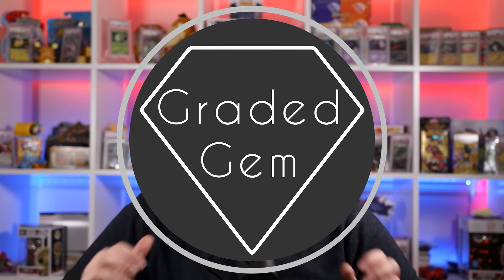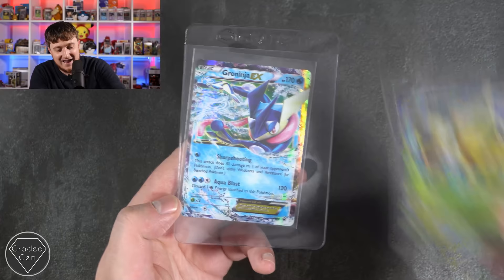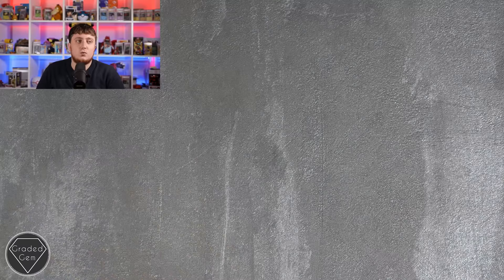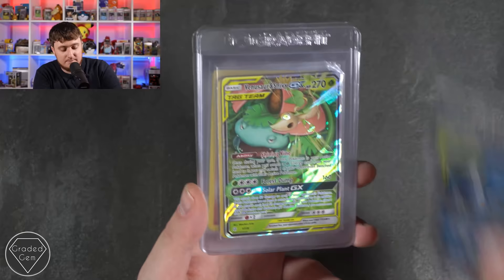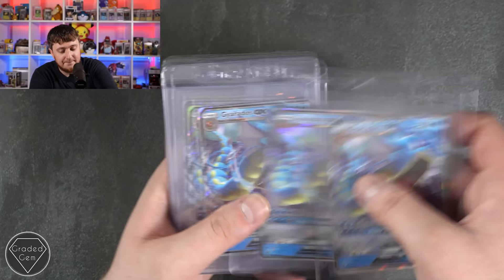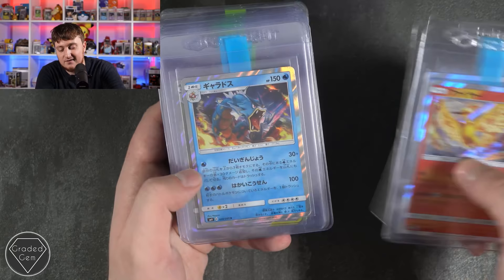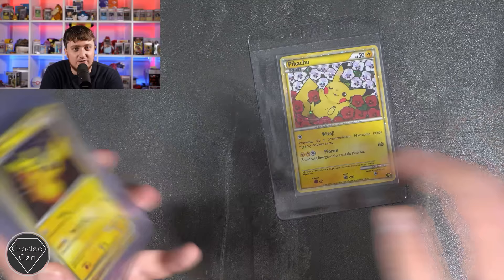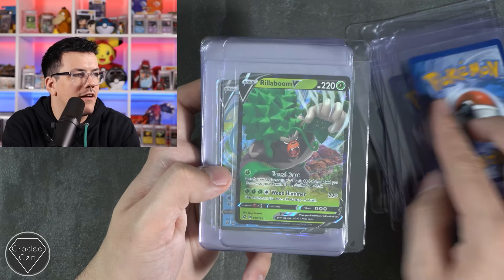SEPTEMBER MEGA PSA SUBMISSION VIDEO! PART 1/2 - Pichu Bros! Darkness Ablaze & Champions Path Intro!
00:00 Intro
00:38 Joe H
01:22 Jack A instagram/
01:41 Guy E instagram/NBA_UK_Cardcollector
01:51 Sean B
02:28 Chris F instagram/thepokehunter
03:36 Patrik K instagram/pokejoyone
07:05 Jake R instagram/Jakeramos0203
07:49 Martijn Bom
08:54 Sean G
09:20 Riley H
09:29 Stephen K
09:45 David H
09:54 Lewis R
10:22 Haydar A
10:33 Aaron I
11:03 Jay G instagram/j.grano17
11:12 Marko T
11:31 Ben H
12:10 Ryan E
12:48 Ben T instagram/Misterblonde13
14:06 Stephen Y instagram/
15:04 Lee K instagram/luckyleeplays
16:13 Daniel S
16:24 Joshua H
16:51 Kevin W instagram/wezzer25
17:26 Adam C
18:47 Vincent K
19:08 Ben A instagram/Extrautpokemon
19:33 Alex T
19:44 Connor C
19:53 Chris G instagram/isthatarare
20:24 Paul R
20:38 Christian E
21:15 Ivan H
21:36 Alexandre C
22:06 Kemel H
23:04 Nathan S
23:50 Randolph instagram/poke.rand
29:14 Daniel A
29:48 Jake B
30:15 Keith C
31:59 Riocard H instagram/pokemon_tgh_rdh
33:21 Jay H instagram/unicorn_milk
36:04 Ryan C instagram/97ryan1
38:29 Lars R instagram/pokecarding
39:16 Maikel instagram/mtcg_exclusive
39:47 Ferdy M instagram/Legend.Duelist
40:38 Robin instagram/pokedreamantwerp
41:10 Haoshi
42:40 James B
45:13 Aaron W instagram/ezzasccfc
45:26 Stylianos T instagram/yu_gi_oh_gr
46:04 Sajjad M
46:16 Callum B instagram/mrclb_
46:43 Jason C instagram/Jasec_
47:13 Luke W
48:06 Mark L
48:29 Thomas C instagram/thomas_clancy_
49:16 Shuiab Z instagram/schweppes30
50:48 Ben G
51:07 Christos I instagram/elgrecko91
52:15 Peter R instagram/pokepeet
52:45 Kevin W
53:21 Jordan S instagram/shepherd.1066
53:54 Callum L
55:48 Bob M
56:14 Paul H
56:36 Mark H
56:48 Cheryl W
57:04 Jack K
57:25 Christer B instagram/legendary_psyduck
59:59 Dennis R
01:00:41 Richard T instagram/swift_breaks
01:01:18 Sam G instagram/yugioh_94
01:02:02 Luke A
01:02:38 Matthew T
01:03:00 Luke H
01:03:30 Jake K
01:04:01 Aaron T
01:04:14 Emba
01:13:38 Igor P
01:15:43 Joseph F instagram/fooety02
01:16:04 Tim
01:17:11 Joe G YT: Closet Geek Reselling UK
01:17:35 Tyson instagram/thecollectorcorner
01:22:46 Jordan P instagram/i_am_the_game_jp
01:23:22 David P
01:23:42 Andrew F instagram/farrererer9
01:23:55 Steven M
01:24:02 John P instagram/pokemon_tcg_hero
01:24:30 John C instagram/the_loft_hatch
01:24:40 Adam H
01:25:11 Jakub K
01:25:47 Harry D
01:25:59 Liam D instagram/liamcdownling
01:26:22 Jonathon M
01:26:54 Vineech V instagram/team_vinny
01:27:43 Aaron L instagram/Stonethrowmaster
01:28:35 Tommy D
01:28:48 Ian S
01:29:00 Thomas M
01:29:17 Toby W instagram/tobywattss
01:29:34 Samuel T
01:30:18 Mehdi A instagram/koenvdhaas
01:30:41 Gavin P
01:31:32 Jose F
01:31:56 Jayden S instagram/jayden8795
01:32:08 Harry D
01:32:35 Matthew F
01:33:00 Jack S
01:34:10 Jake H
01:34:37 Daniel H instagram/harland35
01:37:02 Matt J instagram/pokesafe
01:38:16 Coral T instagram/reef cards
01:38:38 Michael D
01:39:02 Ethan B instagram/poki_artifacts
01:39:14 Mason L instagram/masonn_li
01:39:39 Melvin instagram/thepsa1collector
01:41:38 Connor T instagram/connortylerct
01:42:00 Scott T
01:43:52 Jevon B instagram/jevonburness
01:44:16 Andrew W
01:44:50 Mikko O
01:45:54 Russell M
01:46:27 Bill T instagram/nbacardlondon
01:46:59 Adam P
01:47:30 Adam J
01:48:02 Joeseph W instagram/joejoejms
01:48:23 Maxwell B
01:48:45 Jake D
01:49:07 Andrew H instagram/Andrewhops123
01:49:29 Rodrigo R instagram/Rodrigofnribeiro
01:49:43 David L instagram/overwatch_ps4
01:50:03 Emma R instagram/espeon_emma
01:50:53 Edward C
01:51:22 Sam L instagram/s.leighton4
01:51:31 Ricky T instagram/poketaterz
01:52:00 Sam R instagram/rabestation
01:52:19 Ewan L instagram/ewan_1705
01:52:34 Andrew S
01:52:53 Tommy S
01:53:08 Bradley S
01:53:21 Dirk K instagram/light__jolteon
01:56:34 Tyson instagram/thecollectorcorner
02:00:59 Tyler R
02:01:12 Michael G instagram/Planetvegeta.tcg
02:02:51 Tony H
02:03:22 Rob N instagram/Ring12
02:03:33 Cayen B
02:03:56 Rocky S instagram/stvakhra
02:04:17 Ben H
02:04:46 John B instagram/sideincomeman
02:04:57 Joseph C
02:05:13 James C
02:05:42 Jonathan W
02:06:05 Simon S
02:06:36 Tom S instagram/tomshea_100
02:07:23 Joseph M
02:07:35 Clive H
02:07:55 Nathan S
02:08:26 Giovanni C
02:08:42 Simon S
02:09:18 Abul T
02:12:57 Bradley W
02:13:31 Trudy F
02:13:43 Nabil H
02:13:57 Emma G
02:14:09 Nathan G
02:14:44 Christopher S
02:15:05 Nathan H instagram/pokepackz
02:15:22 Zach L
02:15:36 Shay U instagram/Shaycollects
02:16:50 Christopher B
02:17:44 Robert A instagram/Britpik
02:18:44 Lee J instagram/jackson7collects
02:19:24 Tayler E
02:19:45 Edward S instagram/uk.pokemon.collector
02:20:11 Frank I instagram/pokeplan
02:20:53 Richard H
02:21:29 Julian M
02:21:50 Ryan B
02:22:01 Reegan L instagram/xreegan_lee
02:22:11 Alex H instagram/alexhughes36
02:22:22 Mark B
02:22:34 Joseph B instagram/pokemonjoe_uk